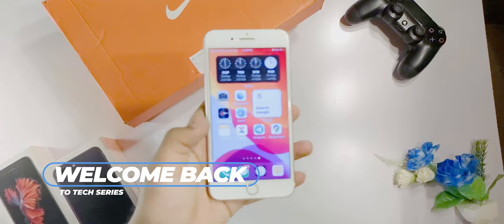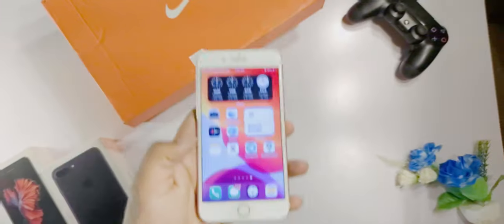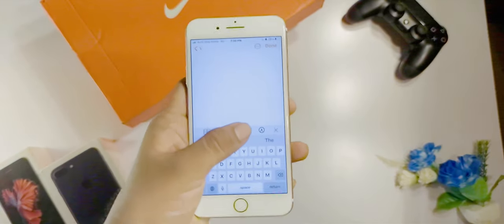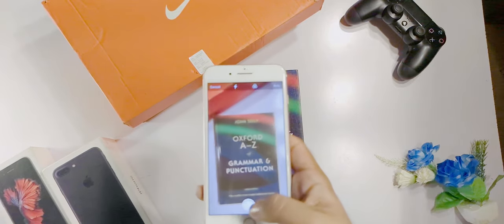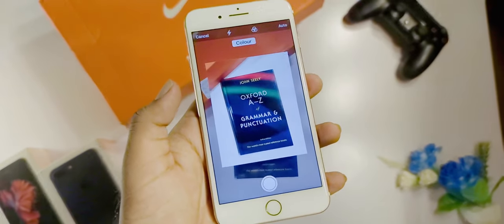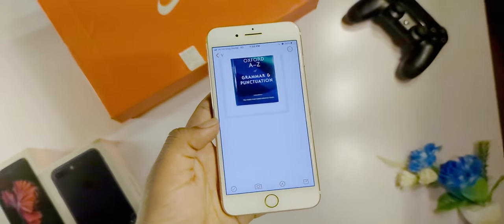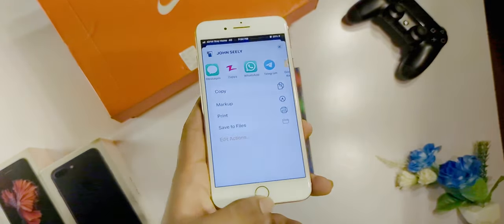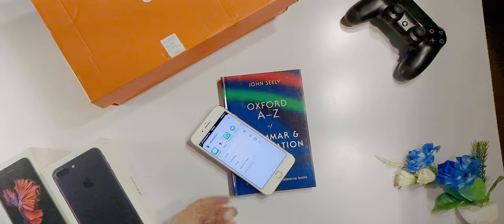How To Scan Document in iPhone | ഇതൊക്കെ നമ്മുടെ ഫോണിൽ തന്നെ ഉണ്ടല്ലോ!👍🏻🔥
Hop u guys will find this helpfull
If u enjoyed my content.
Comment down any improvements to get through...